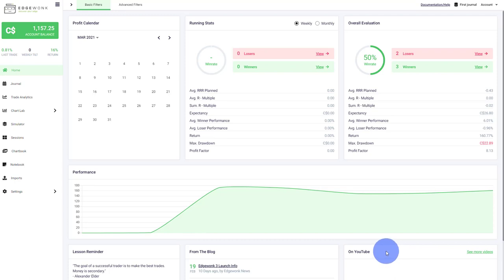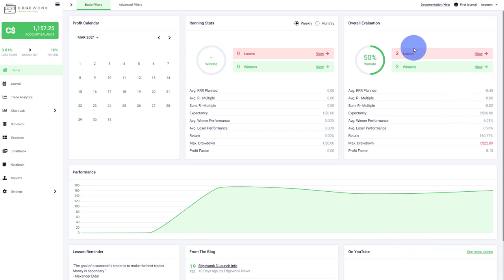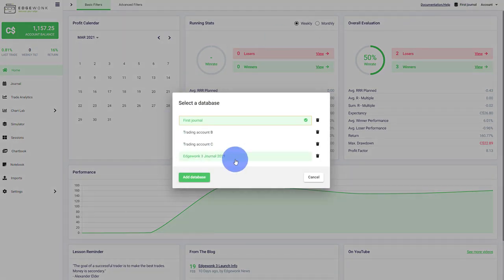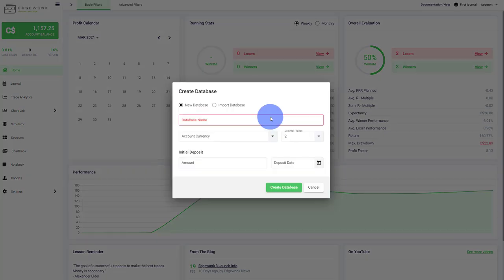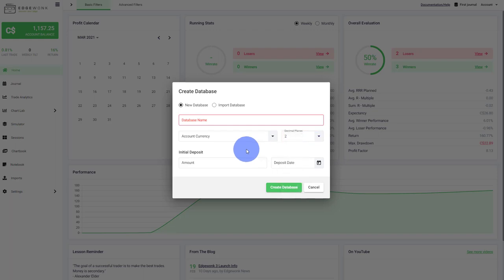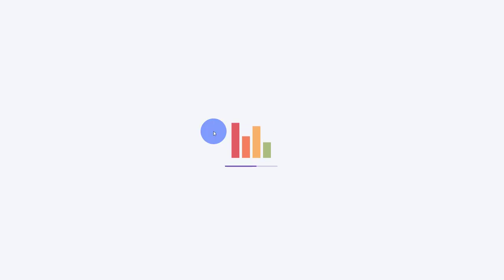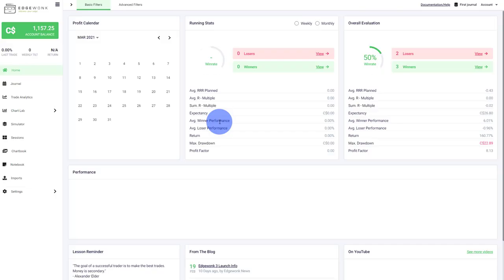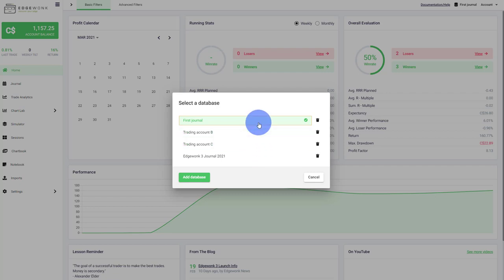Multiple trading journals in one Edgewonk account